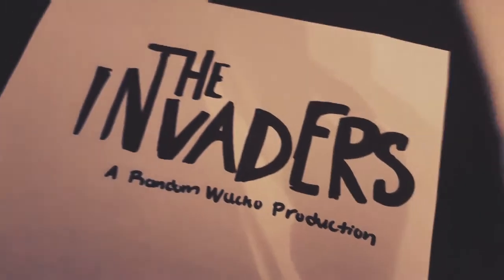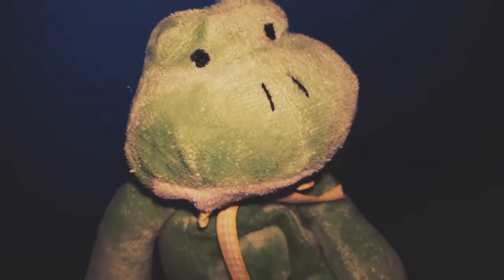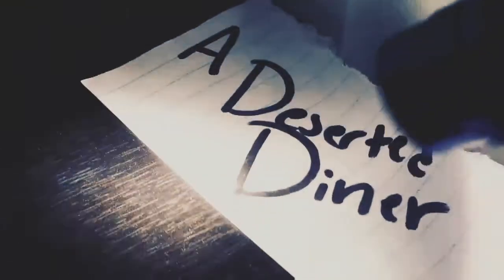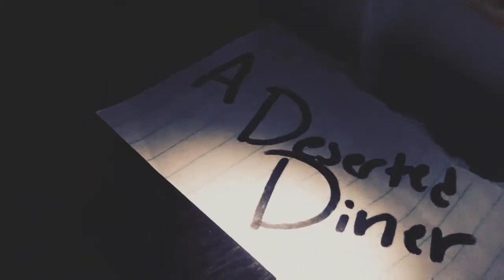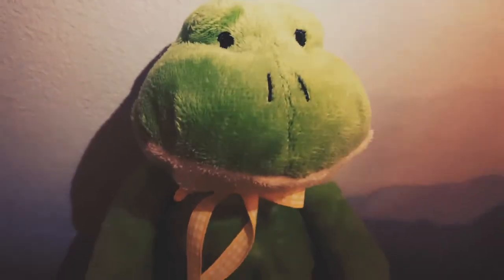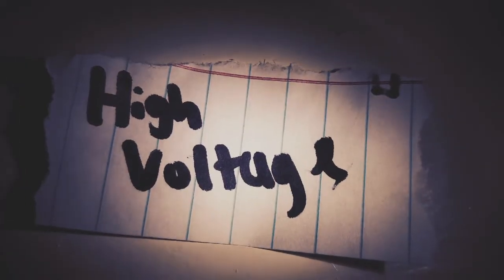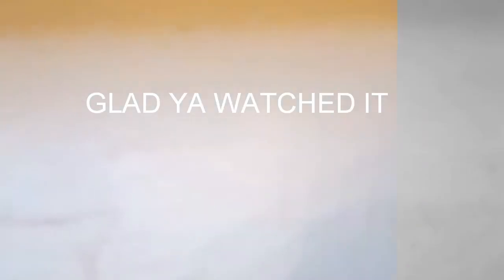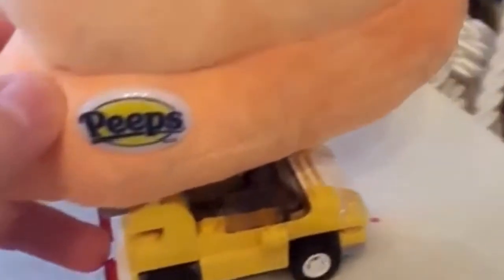The Invaders 1967 Tv series (parody)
I made a parody of the 1967 tv show called The Invaders. It's really good.